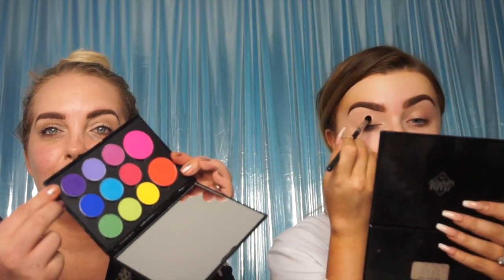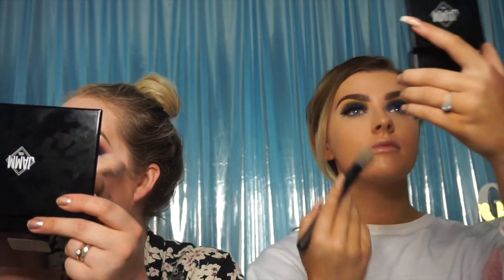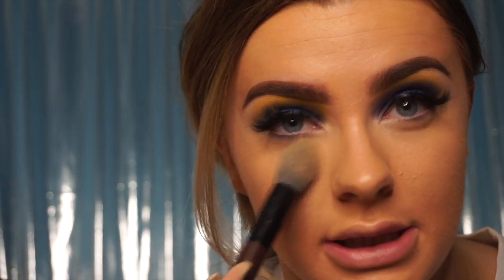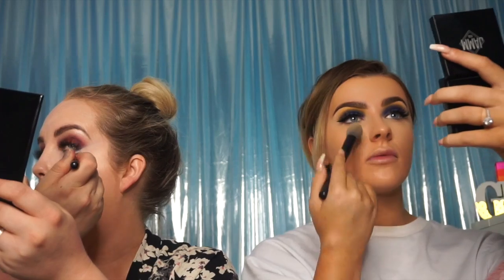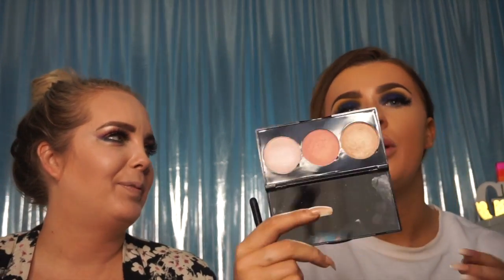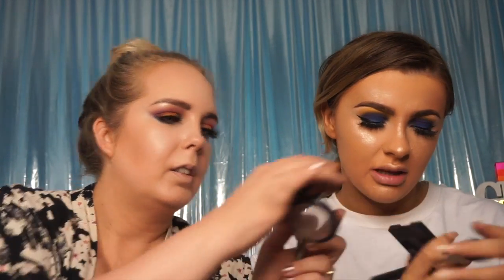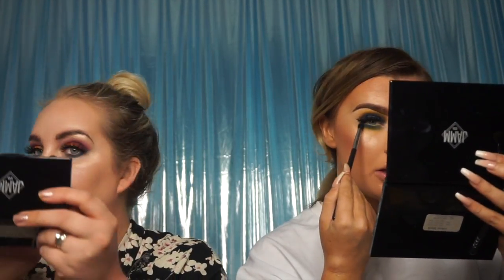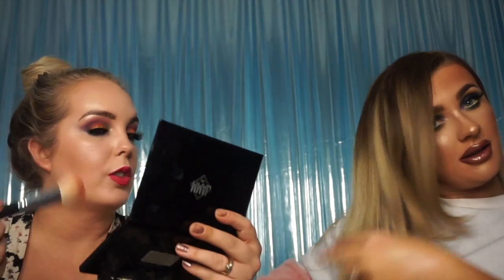COLLABING WITH JAMMCO COSMETICS | Aine Knocker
Todays video is a chit chat get ready with us! im here today with Judith the owner of @jamm_co_cosmetics and were just chilling out and having a play with some makeup!

GIVE AWAY DETAILS WILL BE ON THE JAMMCO INSTAGRAM TOMORROW. Be sure to follow the page linked below to check it out.